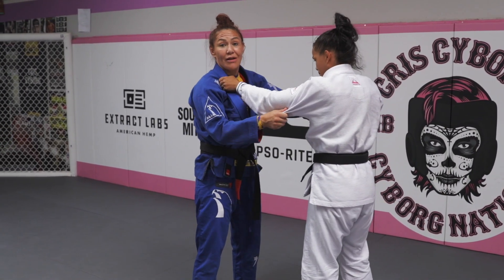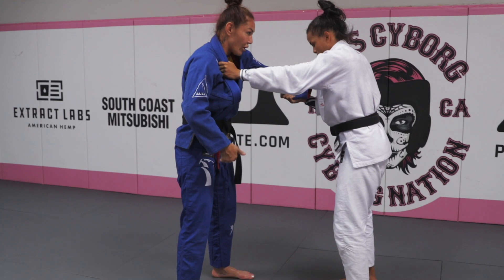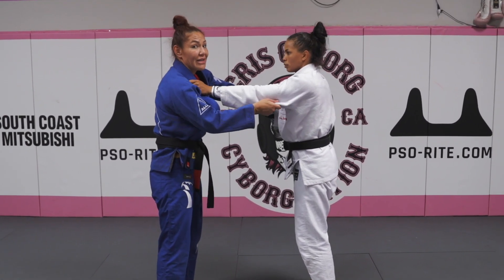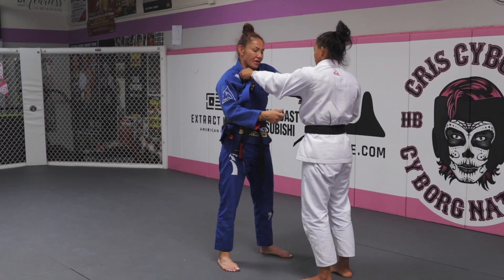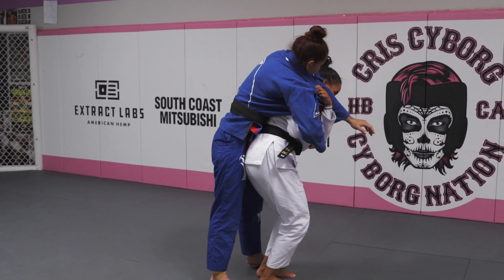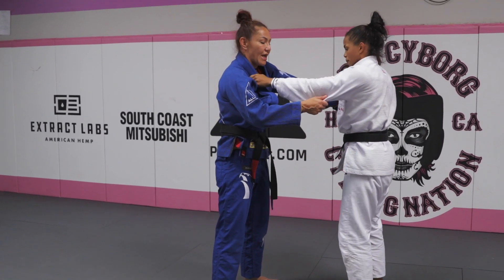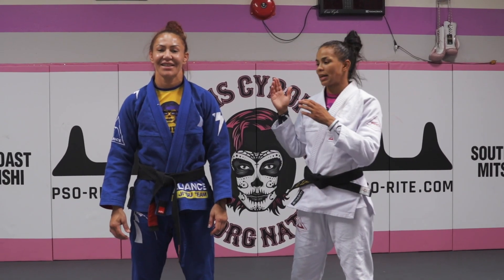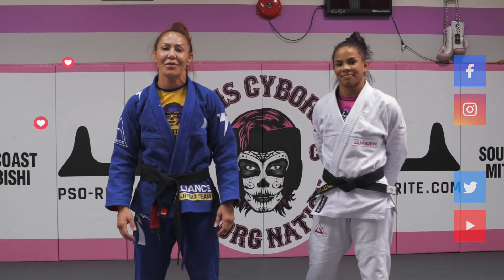Learn the Sleeve lifting pulling hip throw in Judo throw Sode tsuri Komi Goshi W Cris Cyborg & Dione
Cris Cyborg MMA Grand Slam Champ
FREE FIGHTS!!!

Music License f62FK3 License Owner Eddie Jimenez

Grand Slam Champion Cris Cyborg: Bellator MMA, UFC, Invicta FC, Strikeforce FC Featherweight WMMA Ultimate Fighting Champion.

Learn the Sleeve lifting pulling hip throw in Judo throw Sode tsuri Komi Goshi W Cris Cyborg & Dione Barbosa Olympic Judo team Brazil National LFA Professional MMA women's fighter